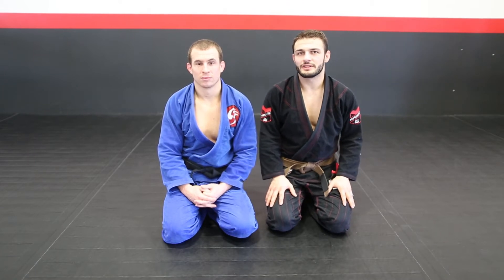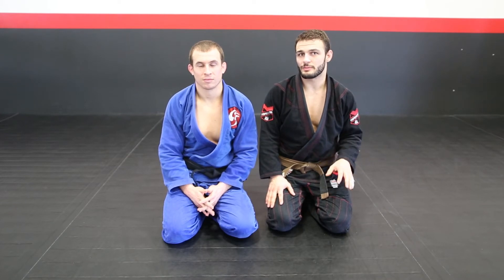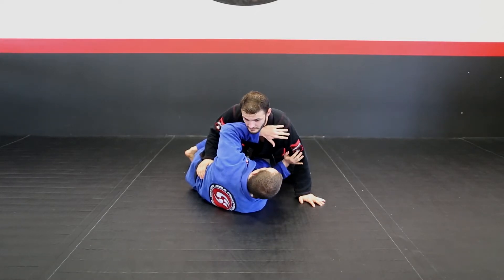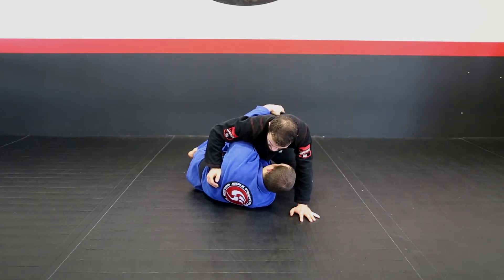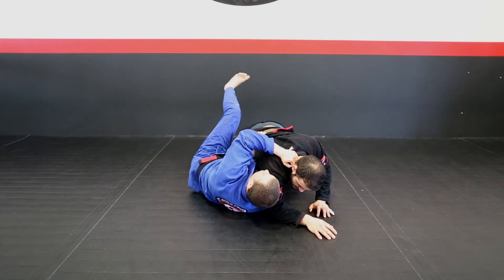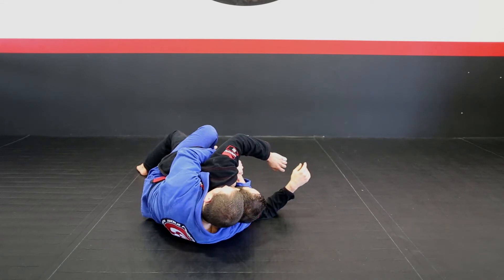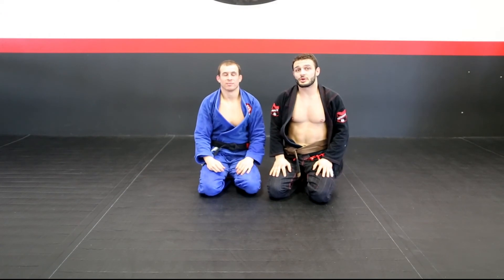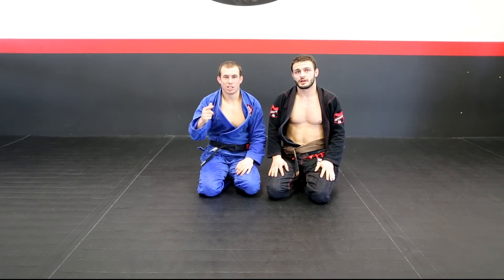02-09-2015-Move of the Week: Sneaky Back Take From Half Gaurd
Black Belt Filipe Costa of Soul Fighters and Brown Belt Mike Palladino of Evolution Grappling Academy demonstrate a sneaky back take from half guard.